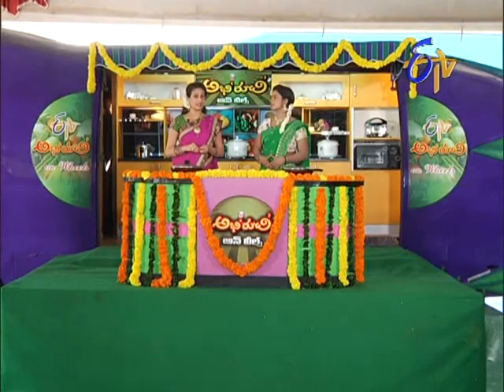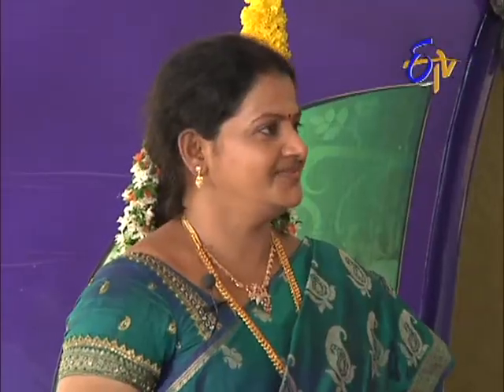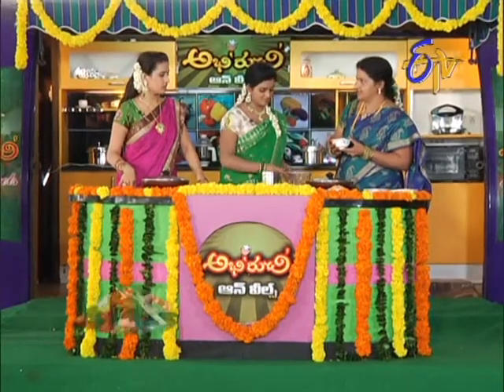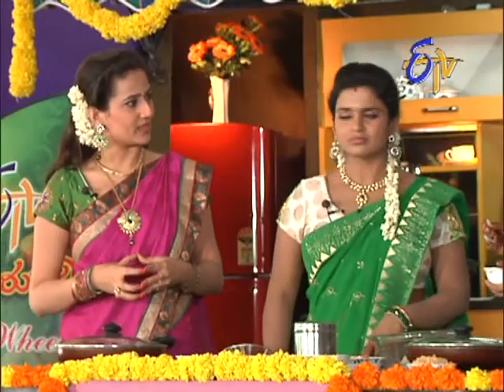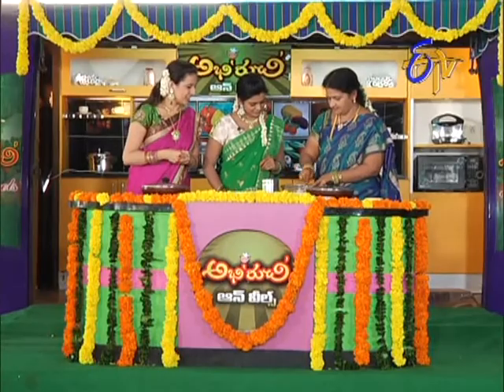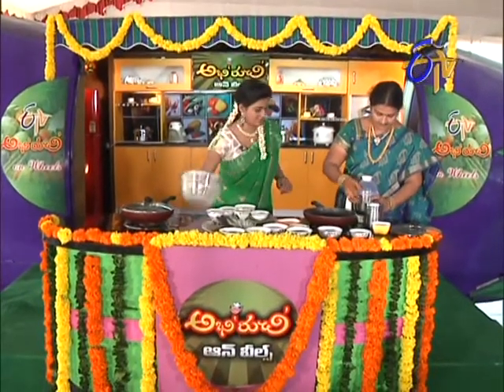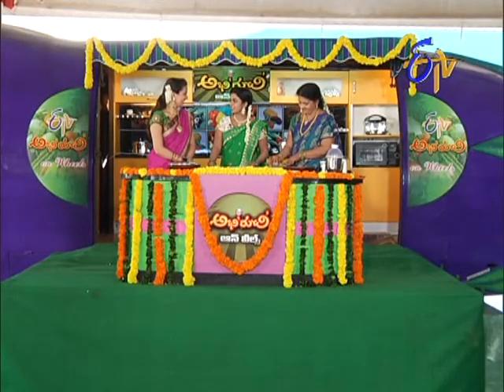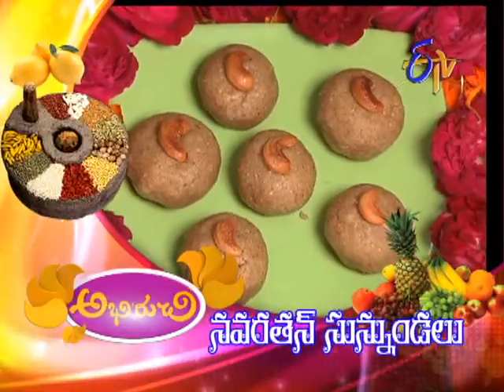Abhiruchi - Navaratan Sunnundalu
For latest updates on ETV Network
Abhiruchi -- 5th October 2013